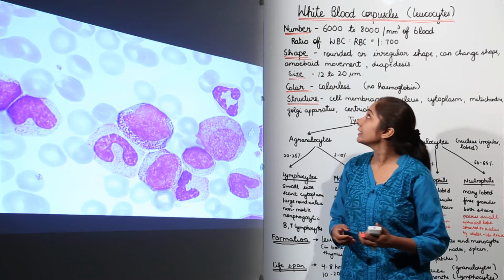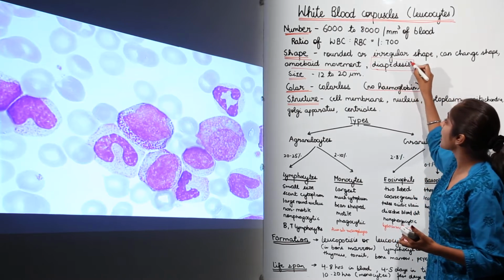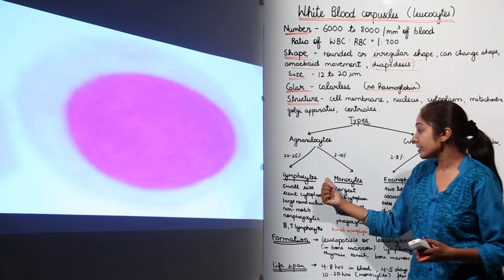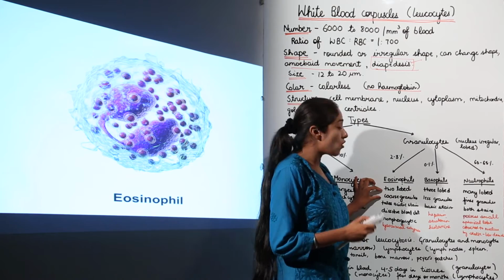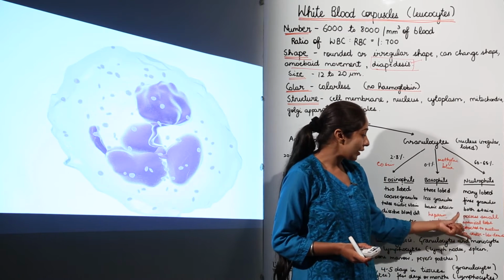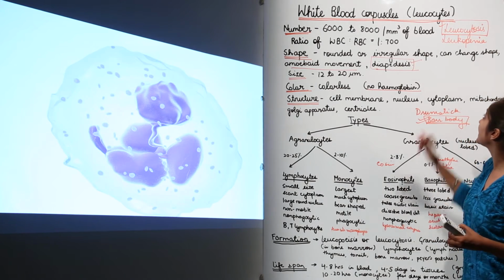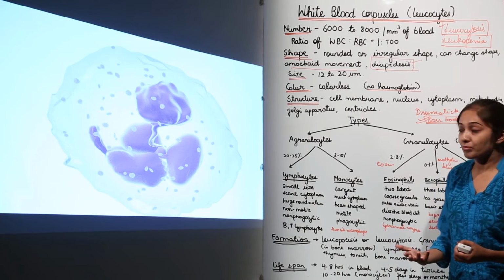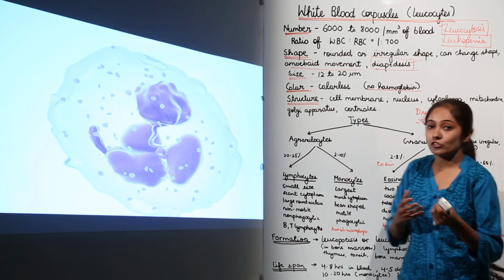Free Online Topic l ICSE 10 BIO | CHAPTER 7 | Circulatory System | wbc's leucocytes l L91